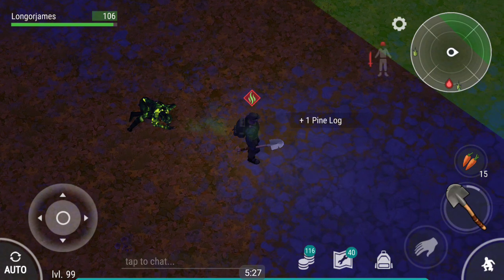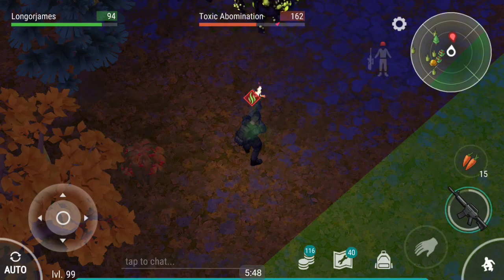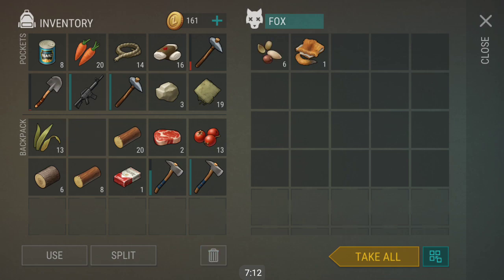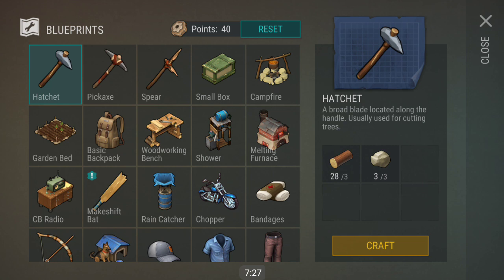LDoE UPDATE 1.9.0 preparation Ep. 5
Covering update 1.9.0 and how you can get ready for it.
Sorry if the game audio is too loud. I will adjust it next time.